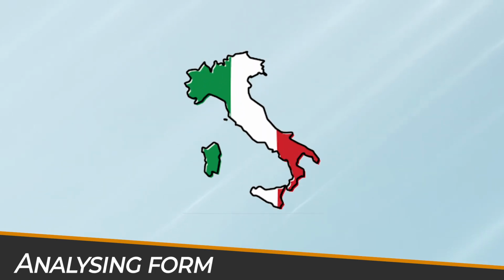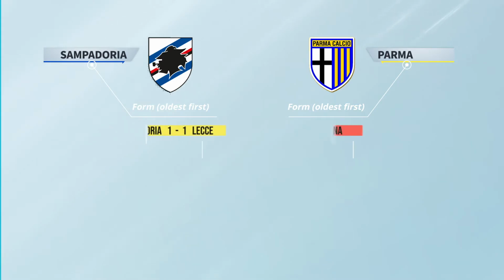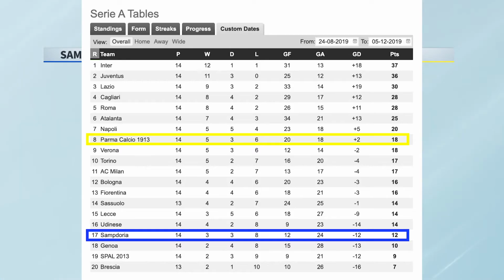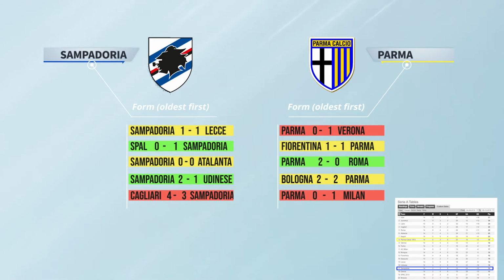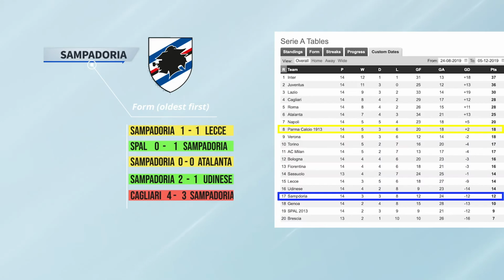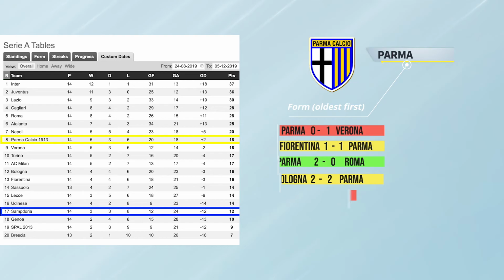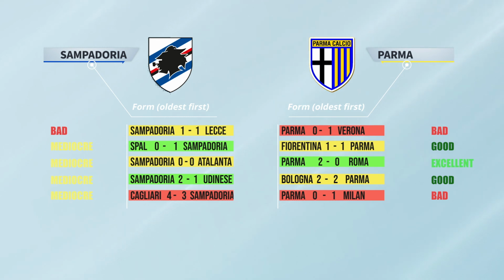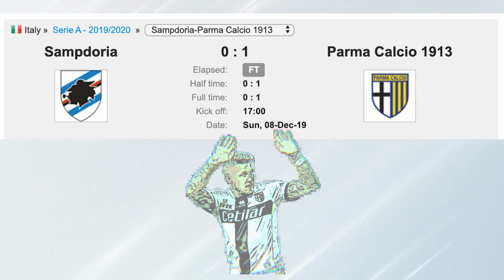Football Betting Strategies & Tips - #2 Analysing Form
FOOTBALL BETTING STRATEGY - In this series we look at a number of football betting strategies and tips I have developed or encountered. Make an Income Betting on Football Matches.

In the first episode we look at mentality and the different types of bets you can place.